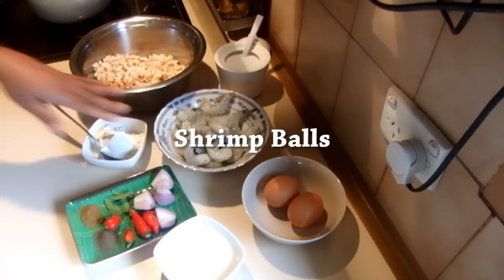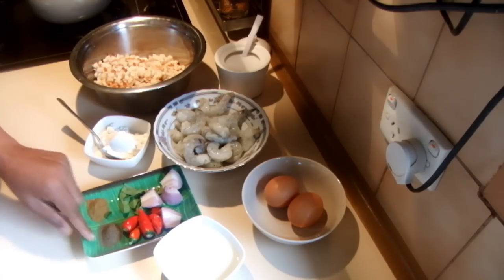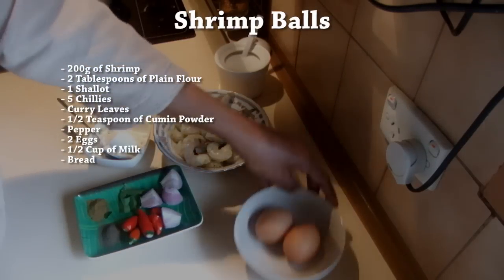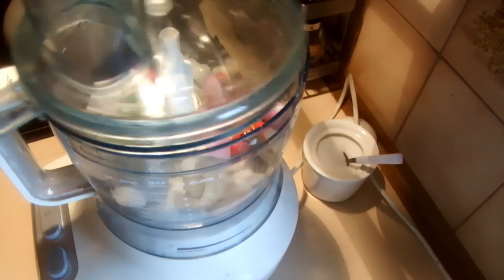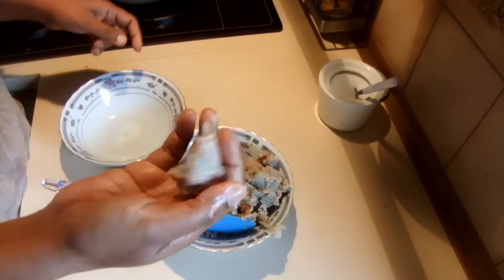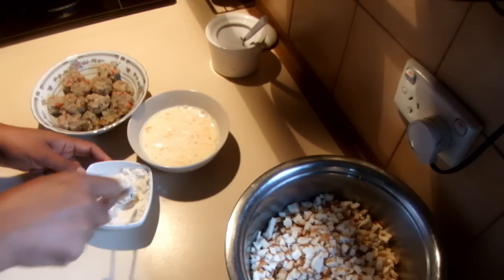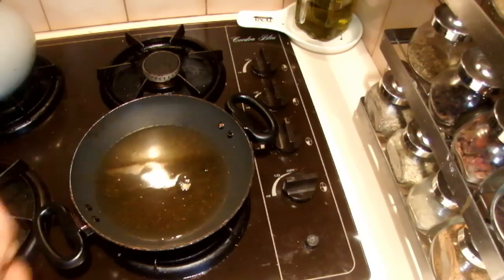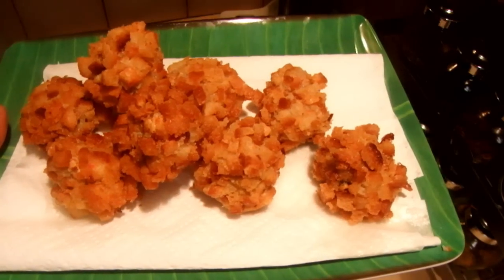Crunchy & Spicy Shrimp Balls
Instead of bread you can coat this with Crushed noodles,or bread crumbs.